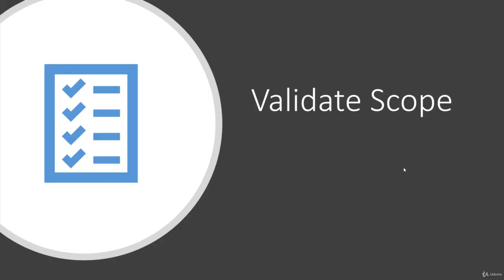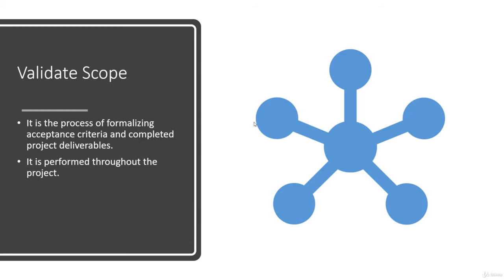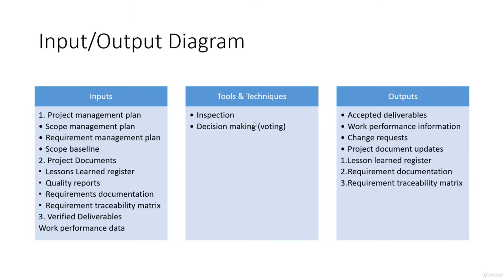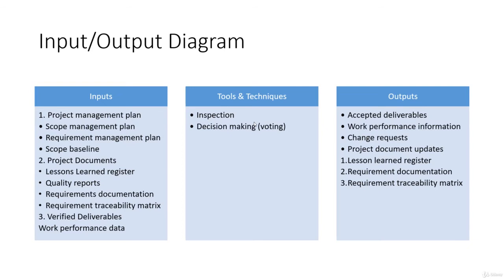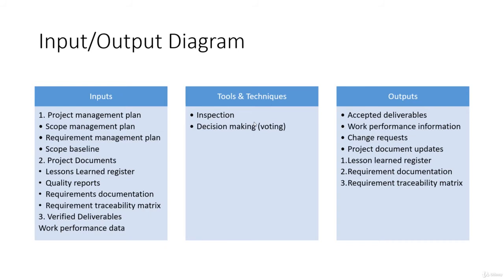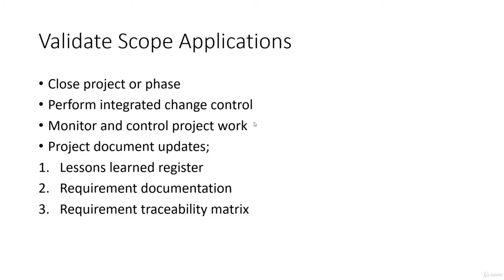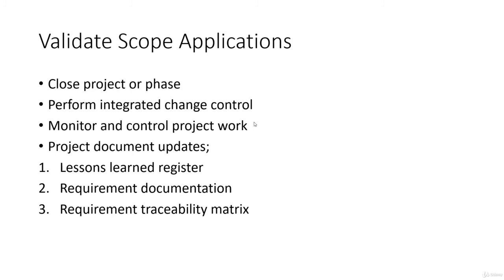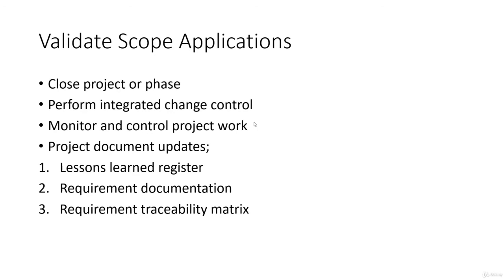22 Validate Scope| Project Scope Management | Project Management Fundamental | PMP Exam Prep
Learn with the help of Instructor, Enroll with us.